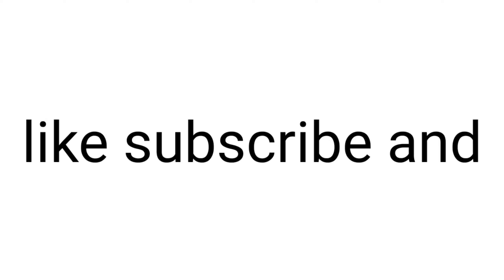This Video will Make You Say WOW 😮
or
Don't Say WOW Challenge
or
Try not to say wow challenge